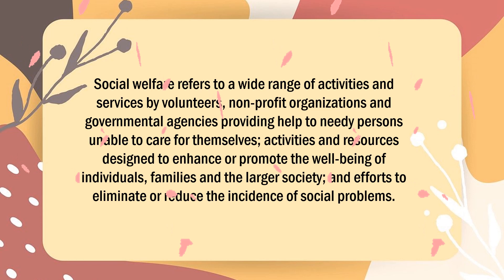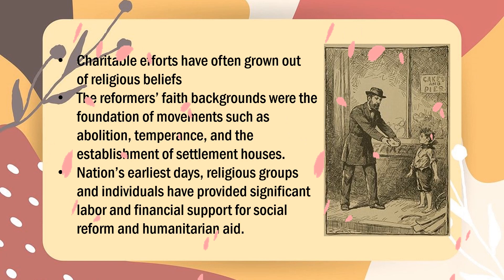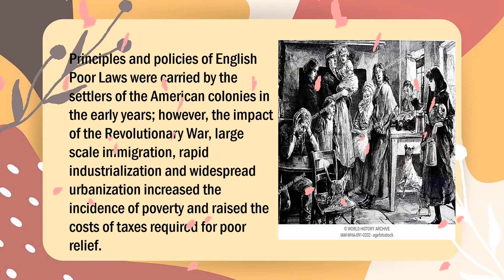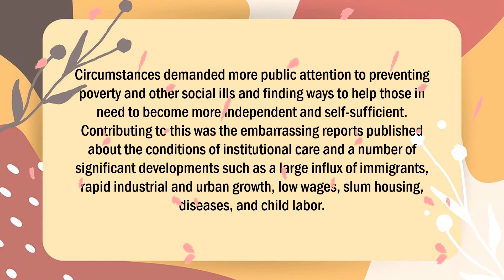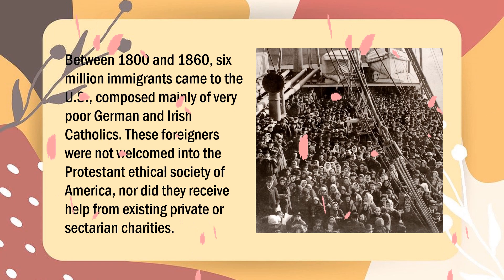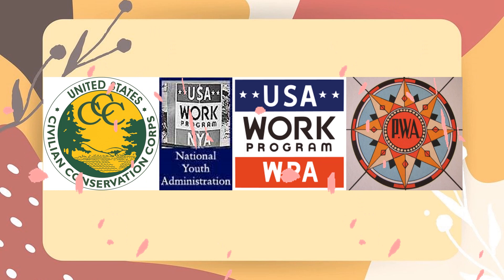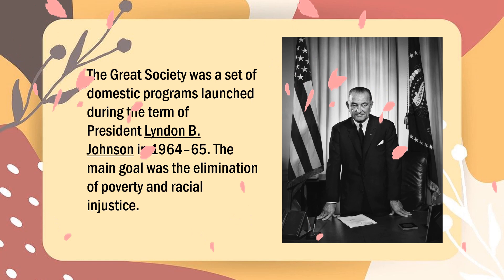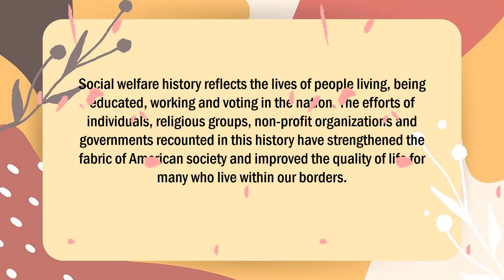Evolution of Social Welfare [ Foreign Setting ]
This video talk about the evolution of the profession in the foreign setting. To learn more about the history, please check out the video

For the next video, you may comment your suggestion in the comment box. Appreciated if you do so 😘